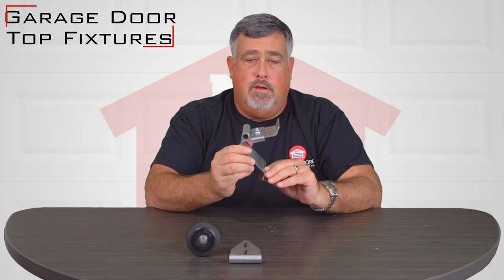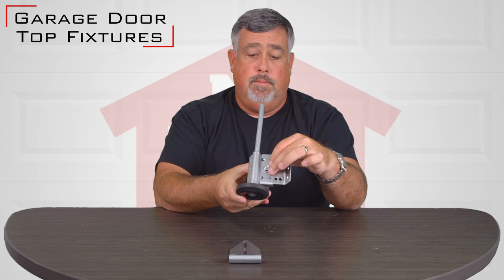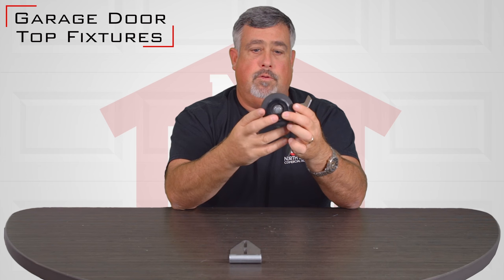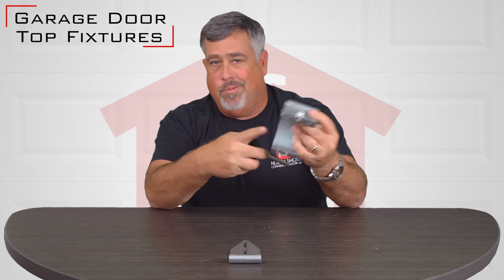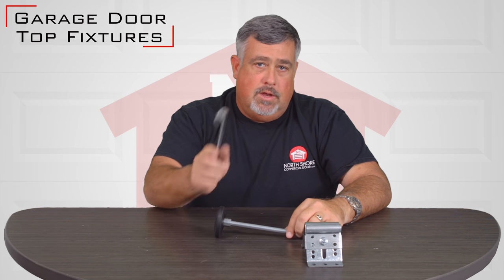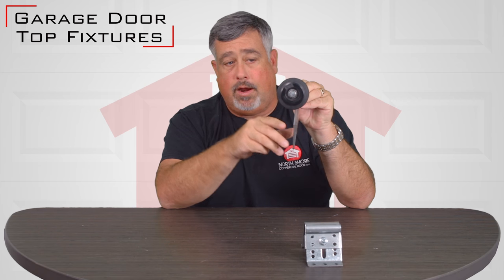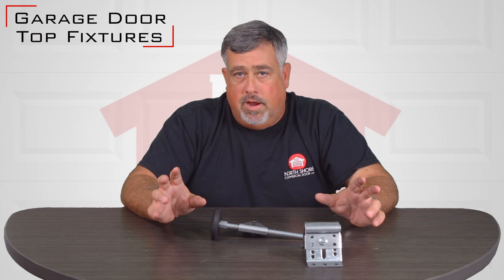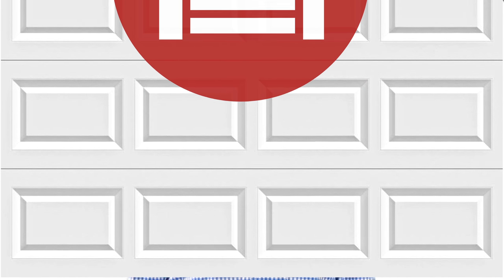Garage Door Top Fixtures by North Shore Commercial Door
North Shore Commercial Door has the garage door parts you need in stock and we ship them to you fast. Shown here are various garage door top fixtures, including brackets and carriers, that you'll need to finish an installation or as replacement parts. See the product descriptions for these garage door top fixtures for additional details and you can always contact us and speak to one of our knowledgeable staff members for more information or to ensure you're getting exactly the right part.

NorthShoreCommercialDoor.com Production